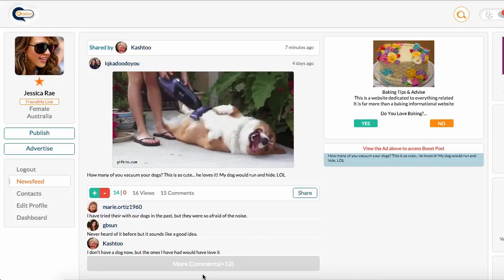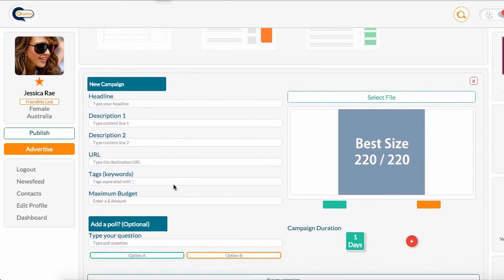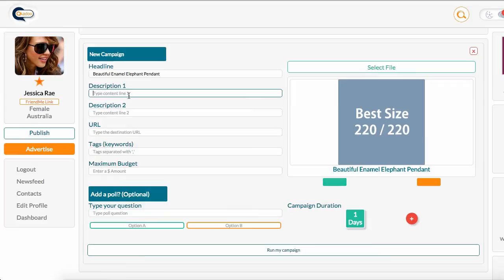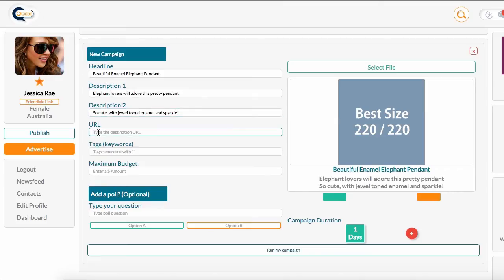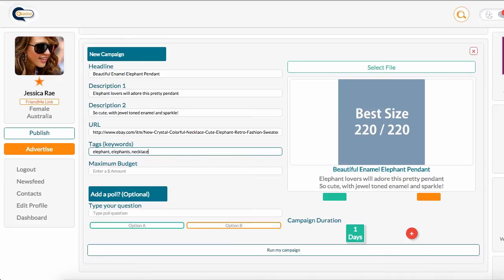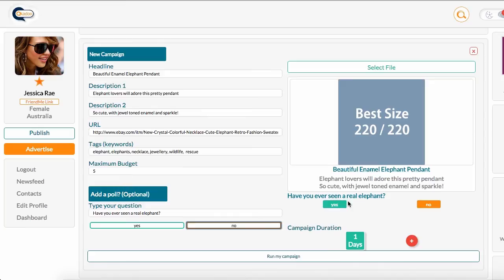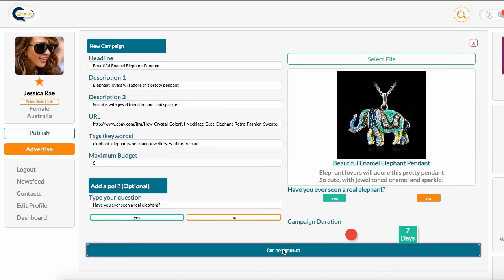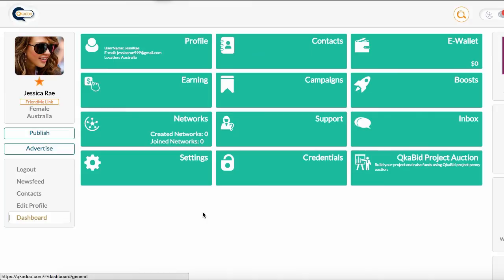How to Create an Ad Campaign in Qkadoo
Qkadoo has 3 types of adspace for sale. Learn how to create an ad in Qkadoo.